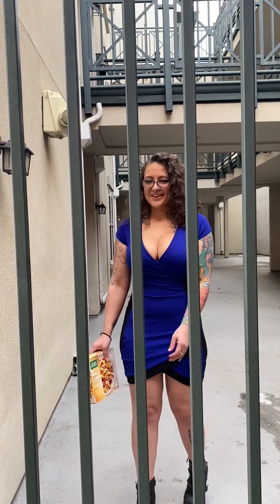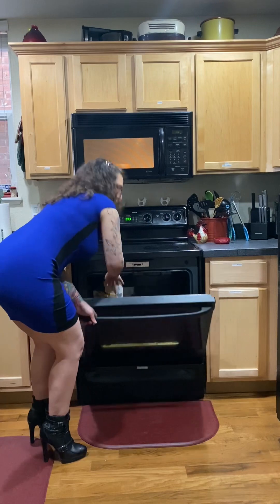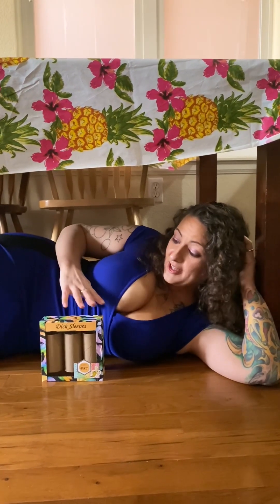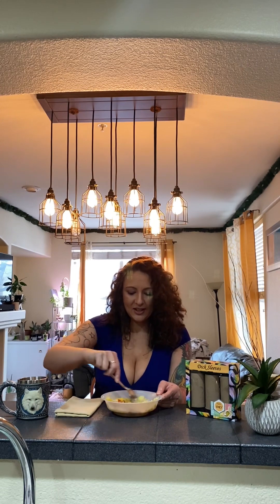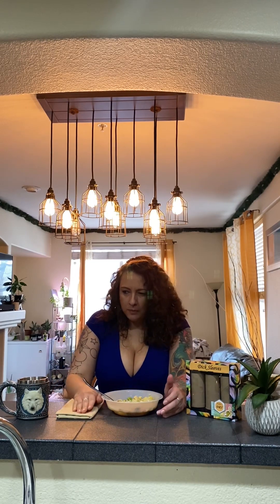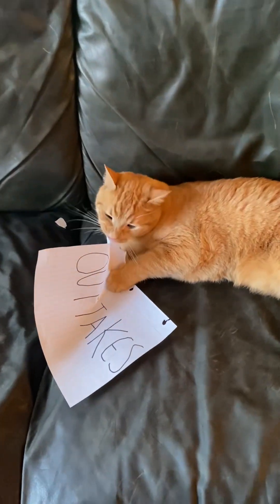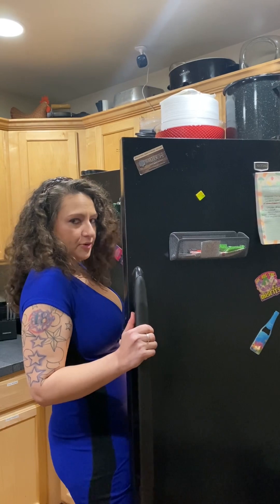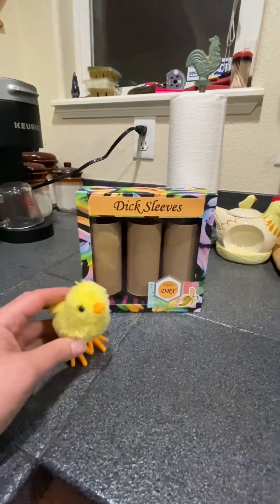Hot Girl Frozen Food: Pineapple Chicken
Really old pineapple chicken